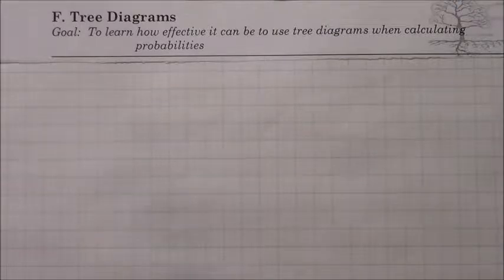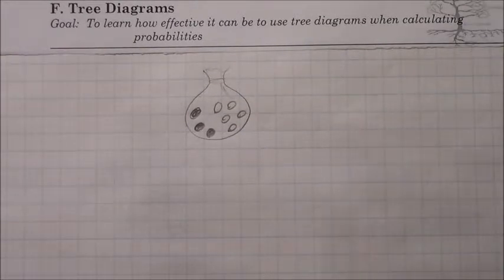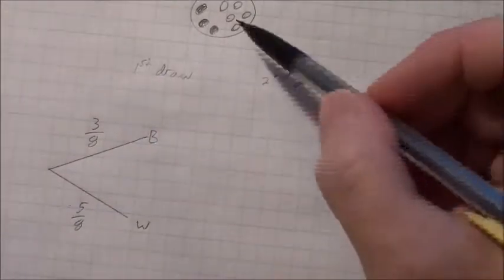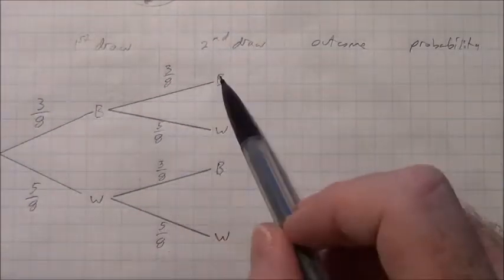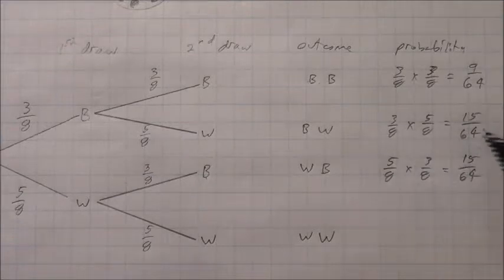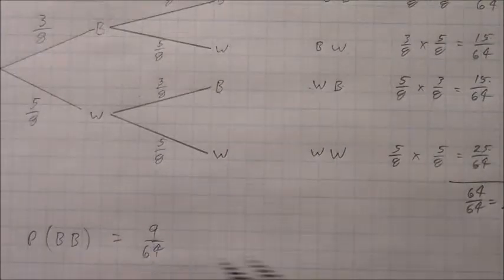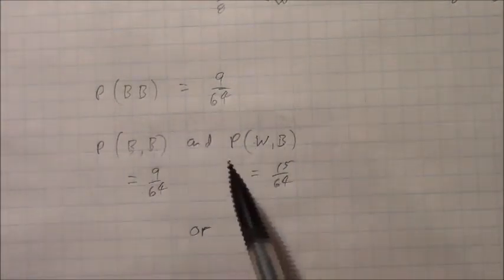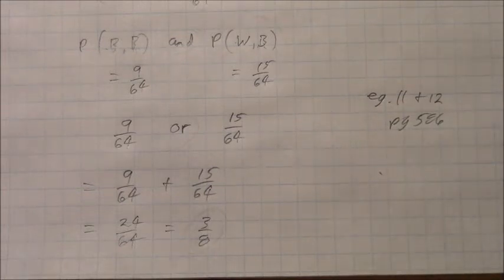Lesson 22F IB SL Mathematics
Tree Diagrams
Similar content to Core Chapter 10 Section C